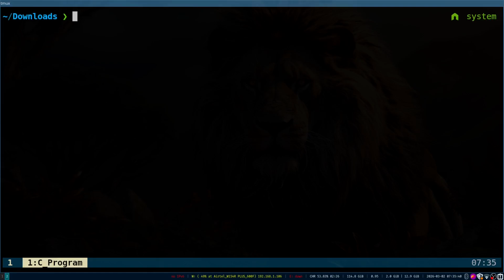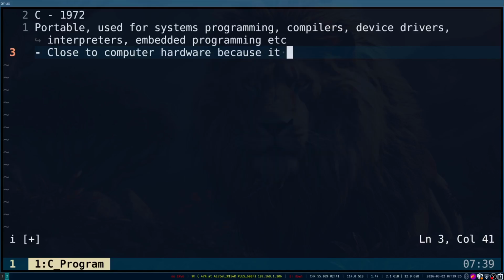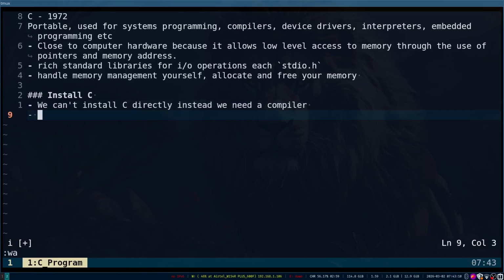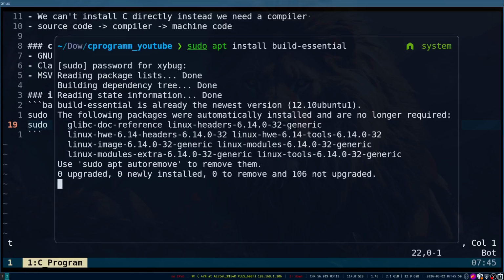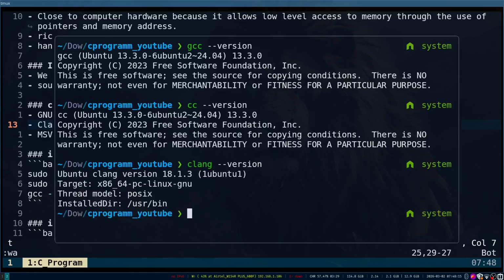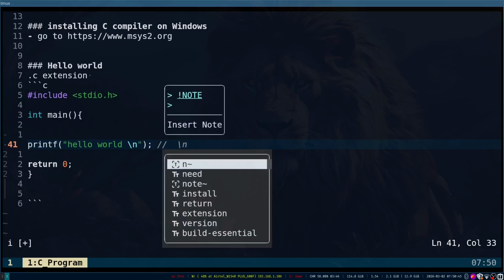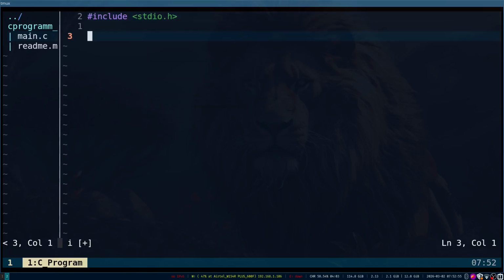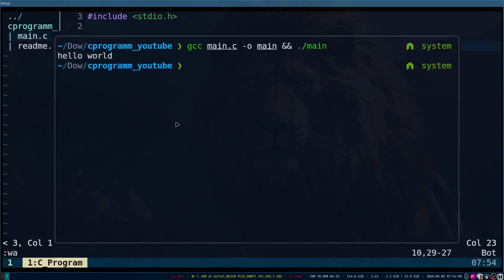C programming & Beyond: Part 1 - Introduction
In Part 1, we looked at how to install the essential tools to write C programs and created our first Hello World.